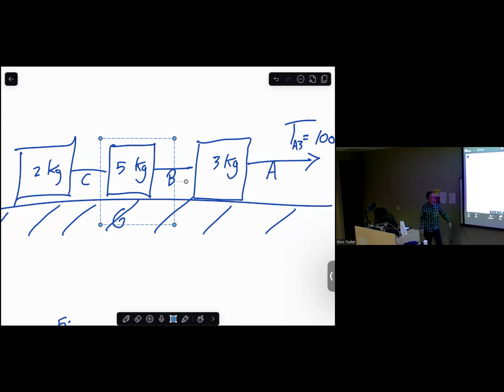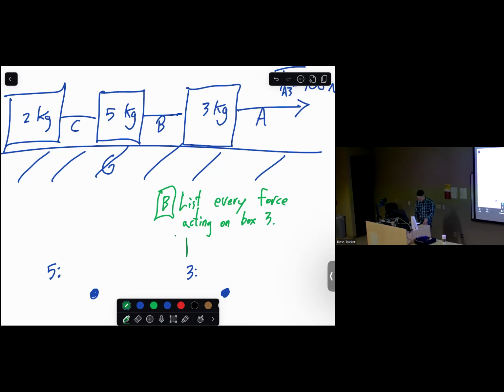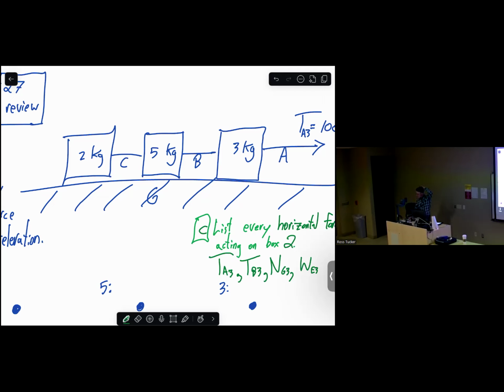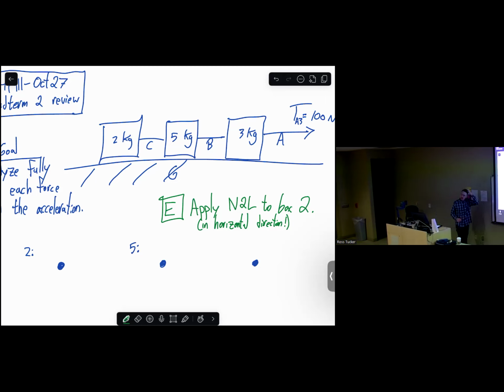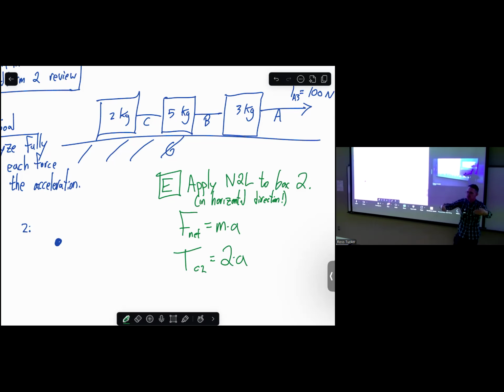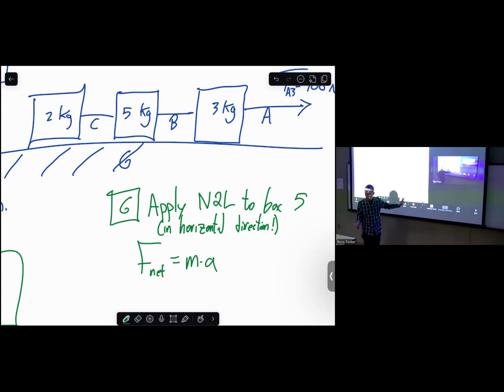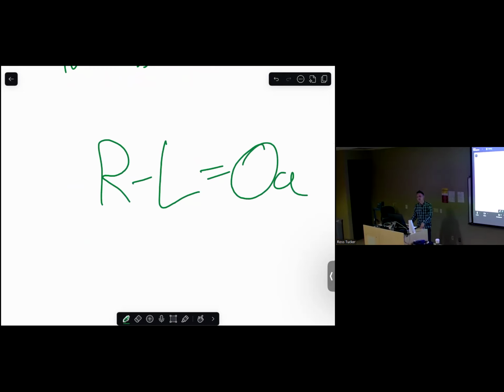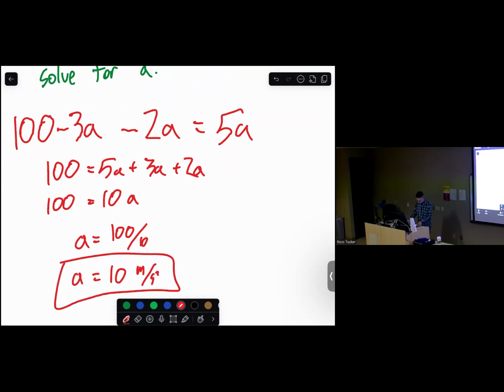PHY111 1027 4:30 PM